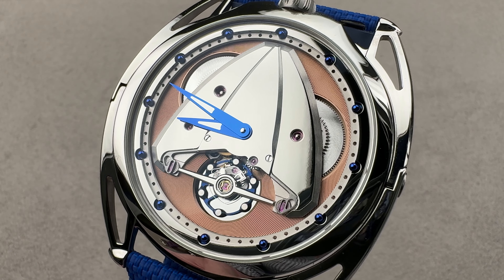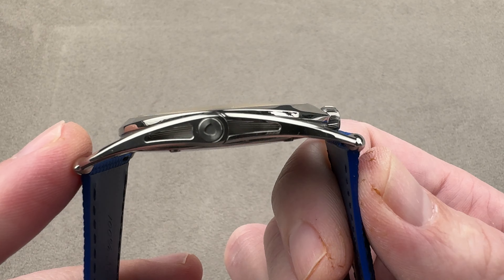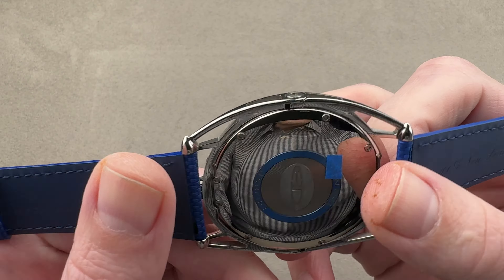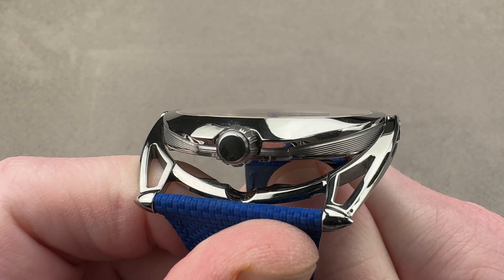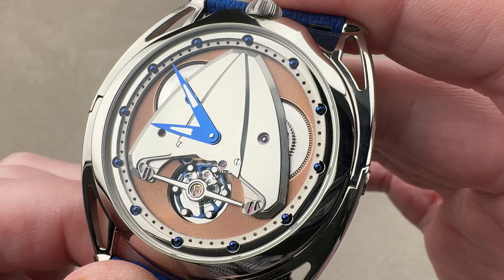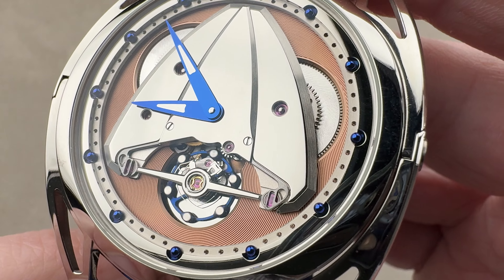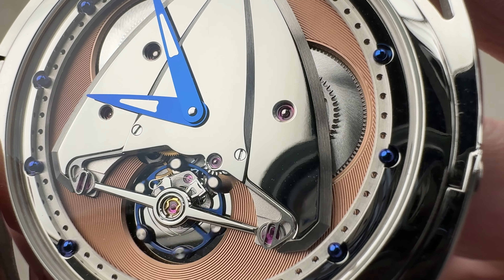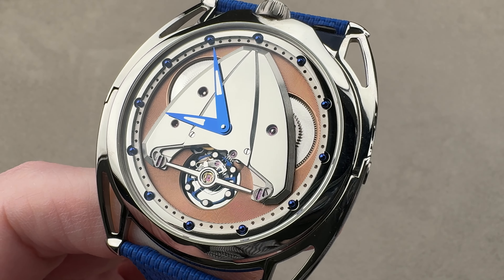De Bethune DB28 XP USA Limited Edition DB28XPTIS2P De Bethune Watch Review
SKU: 4980421

The De Bethune DB28XP US Limited Edition (DB28XPTIS2P) is encased in 43mm of titanium surrounding a rose dial on a royal blue Jean Rousseau fabric strap with a titanium tang buckle. Features of this De Bethune DB28XP US Limited Edition include hours and minutes.

For complete details, watch the full De Bethune DB28XP US Limited Edition review.